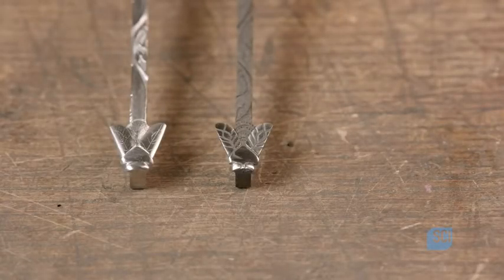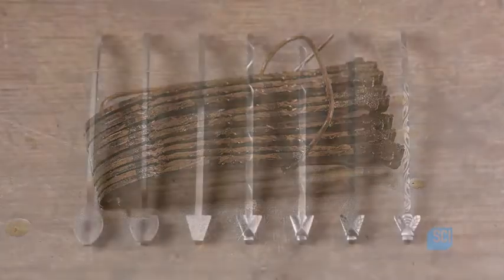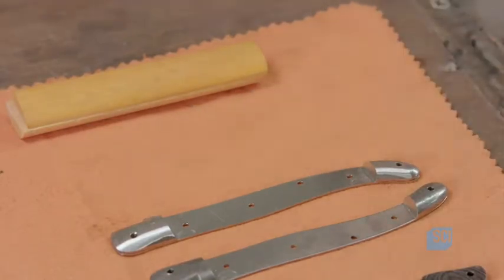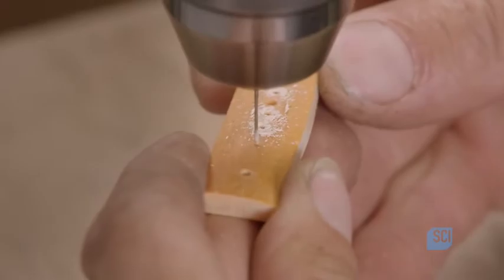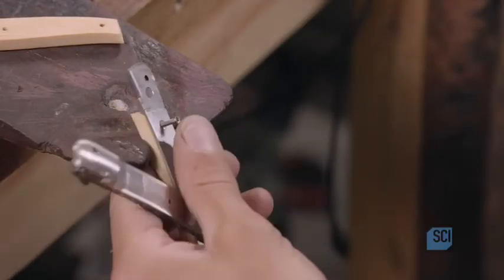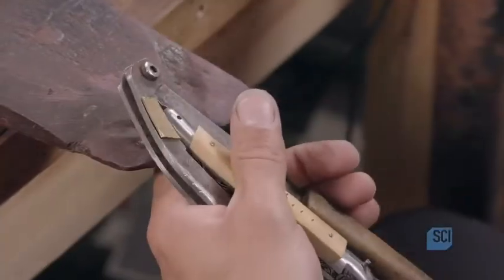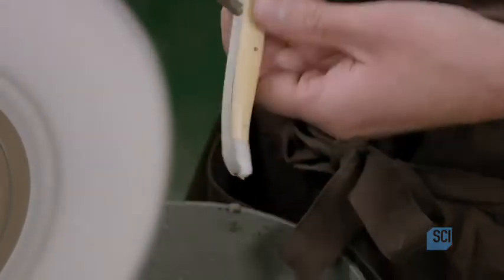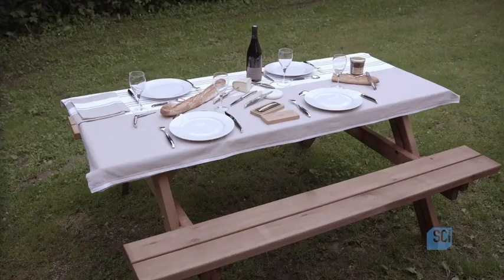Manufacturing a Laguiole Knife - How it's Made - Discovery Channel - Part 2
Manufacturing a Laguiole Knife Part 2: Handle Creation & Assembly - Discovery Channel
Continuing our captivating exploration of the art of Laguiole knife-making, Part 2 of Discovery Channel's "How It's Made" documentary series dives into the intricate craftsmanship behind the knife's handle and final assembly. Watch as master artisans meticulously shape and finish the handles from a variety of exquisite materials, such as exotic woods, horn, and bone. Discover the precision and attention to detail involved in assembling the knife, along with the iconic bee and shepherd's cross that are synonymous with Laguiole knives. Unravel the mystery of this legendary French cutlery and witness the dedication and passion that have kept this tradition alive for generations.